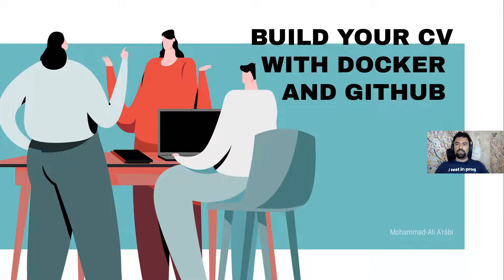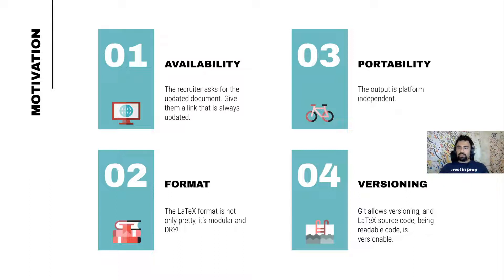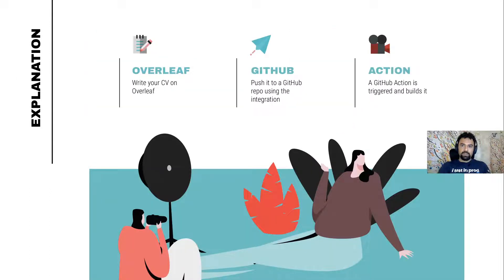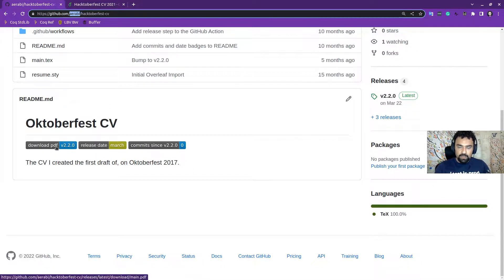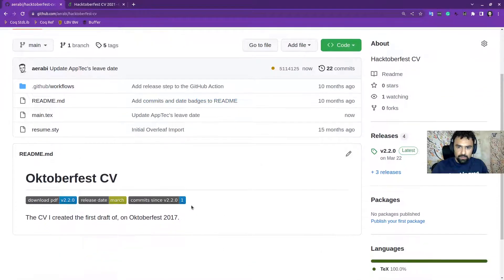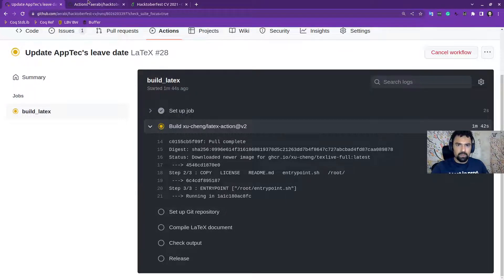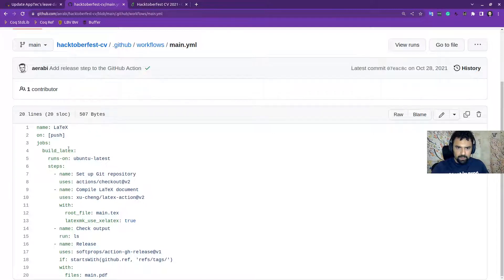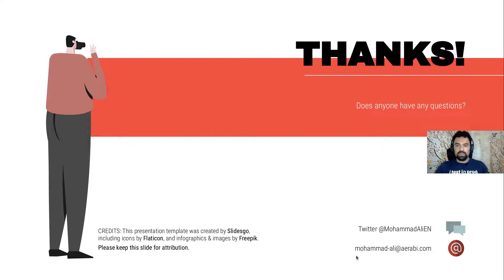Build Your CV with Docker and GitHub Actions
Want to try Docker and don’t know where to start?

The best way of creating a CV is to do it in LaTeX, host it on GitHub, and build it using Docker and GitHub Actions. Then, you can simply give the recruiters your GitHub link and they will have access to the latest version (and even the changelog) all the time.

In this session, we'll talk about creating a CV with LaTeX (using Overleaf) and compiling it using Docker locally. Then I’ll integrate it with a GitHub repo and install the GitHub Action that builds the PDF upon each push to master. Finally, a link to the latest artifacts is added to the repo’s README.

• Speaker:
Mohammad-Ali A'RÂBI, Docker community leader.